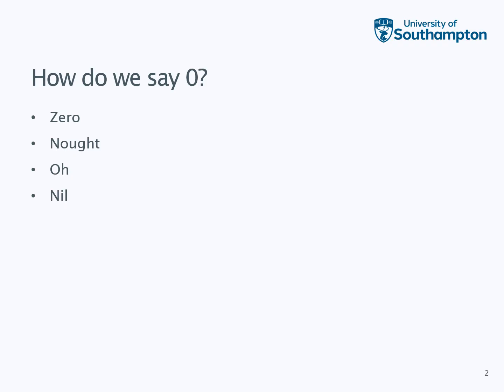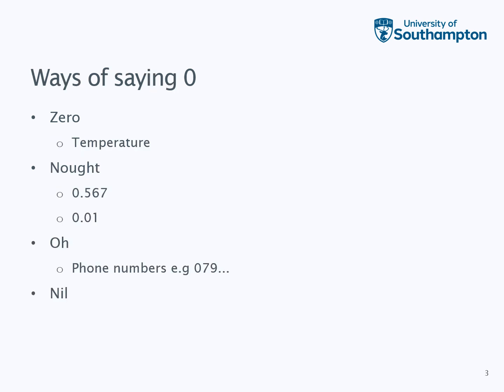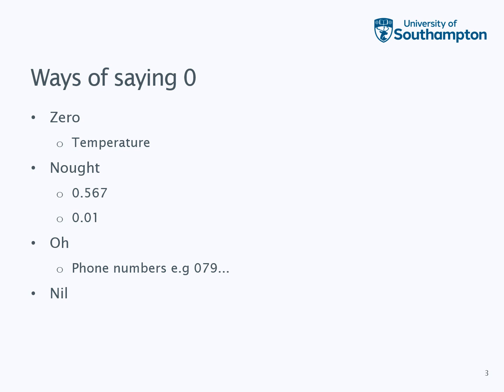YouTube 0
What are the different ways to speak about the number 0, and can we use them interchangeably?